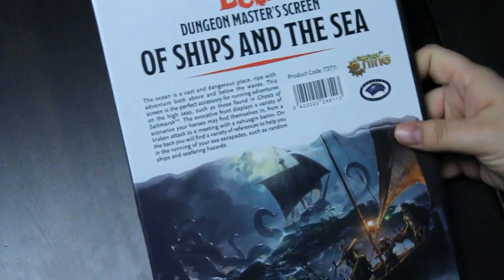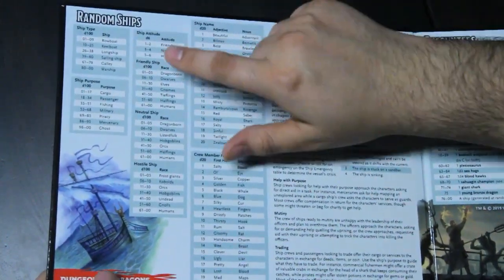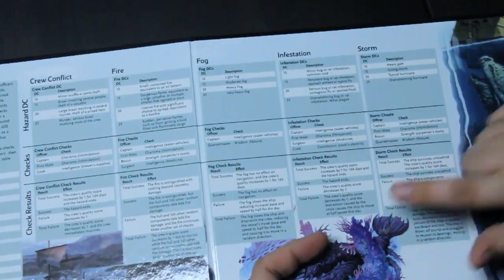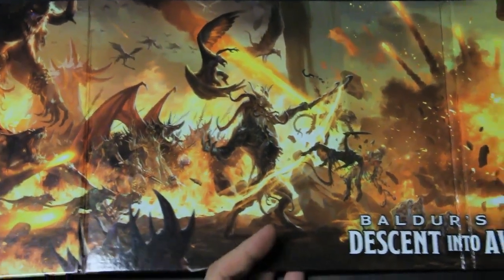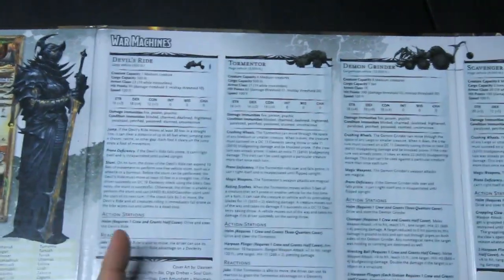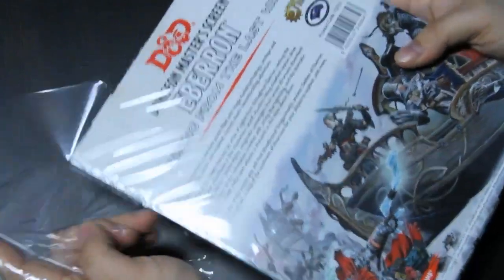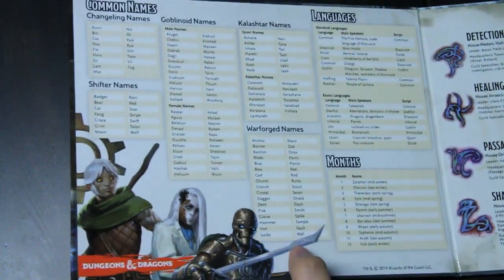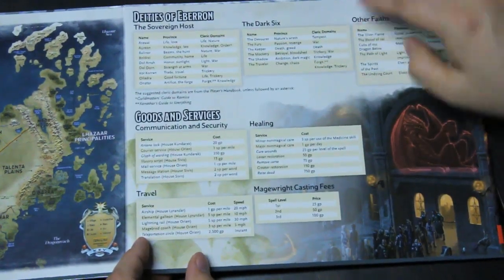D&D 2019 Dungeon Master's Screens Unboxing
Opening and taking a look at the Dungeons & Dragons Dungeon Master's Screens that were released by Gale Force Nine based on products put out by Wizards of the Coast in 2019.

The three screens that I look at in this video are the 'Of Ships and the Sea' screen based on the Ghosts of Saltmarsh book, as well as the 'Baldur's Gate Descent into Avernus' and the 'Eberron Rising from the Last War' screens, each based on books of the same name.

Purchase the Eberron Rising from the Last War DM Screen